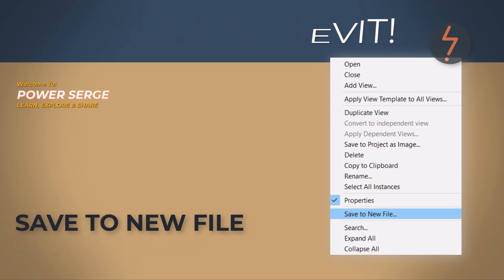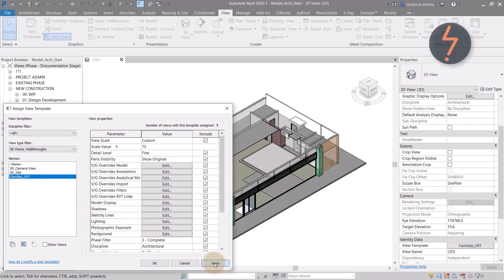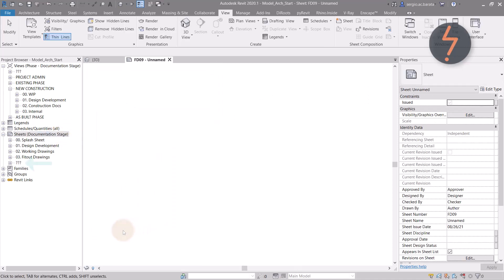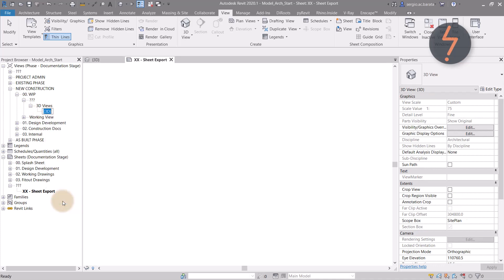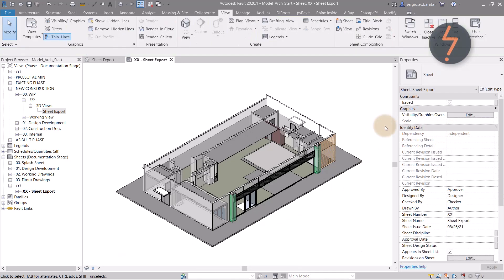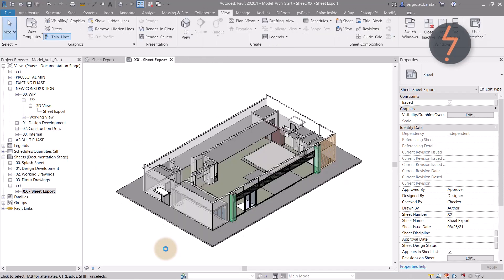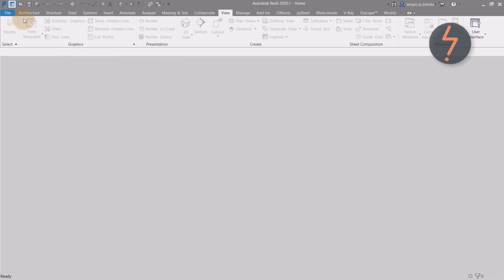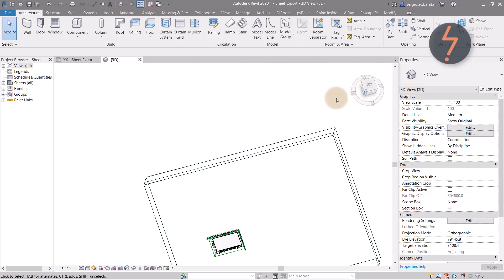How to Share Revit Models Securely (and Why You Should Care)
Are you looking for ways to share your Revit project with external stakeholders without compromising your template and families?

In this video, I show you how to safely and quickly share your Revit model using the "Save to New File" tool.

You'll learn step-by-step instructions on how to create a new file that contains only the necessary elements of your project while leaving out your template and families.

Don't let security concerns stop you from collaborating on your Revit project - tune in to this video and learn how to share your work with peace of mind.

• 3Dconnexion SpaceMouse Wireless